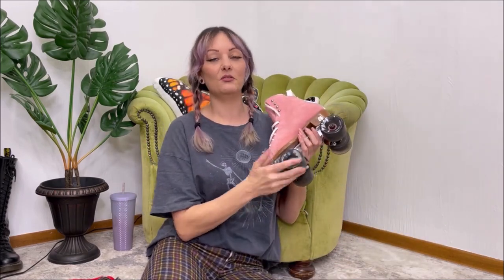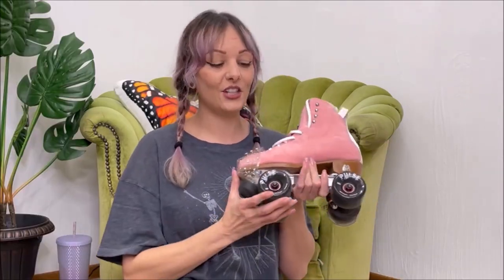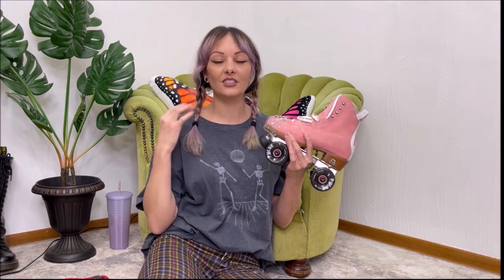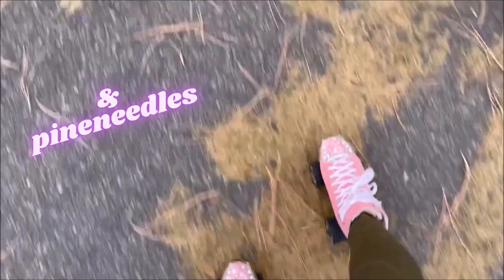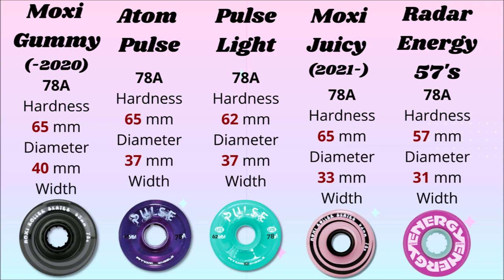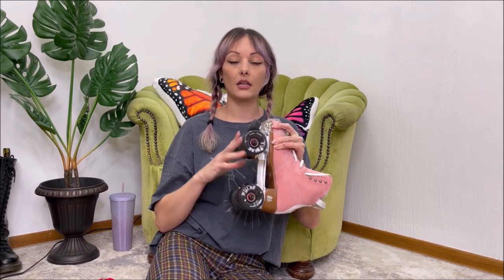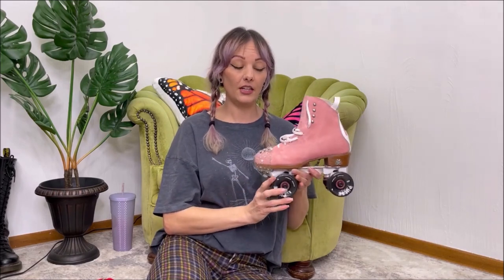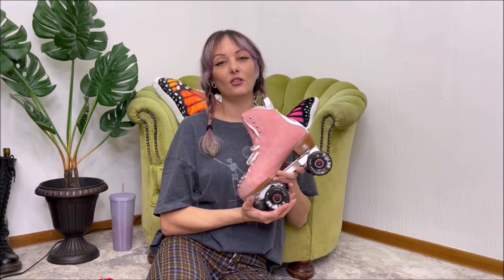Roller Skate Outdoor Wheels, Atom Pulse vs Moxi Gummy vs Radar Energy 57's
Hello! I finally got around to sharing my thoughts on the Atom Pulse Wheels and did a little bit of comparing to the Moxi Gummies and Radar Energy 57’s. Please let me know if you have any questions.
Tani

I will be posting my favorite things on LiketoKnowit!

I will list below the items or similar ones to what I show in this video. Please do NOT feel obligated to use the links provided though.

The amazing skeleton disco ball shirt:

Plaid Pants (They are flared on the bottom, stretchy, and comfortable enough to wear as pajamas) Lol!

Make sure you are buying 8 wheels!! A lot of the time they come in packs of 4.
Atom Pulse Wheels

Atom Pulse Lights

Moxi Juicy Wheels SOLD OUT!

Radar Energy 57’s

Plant without vase